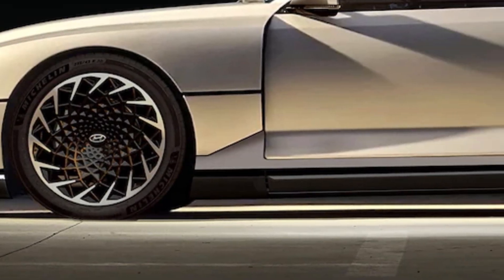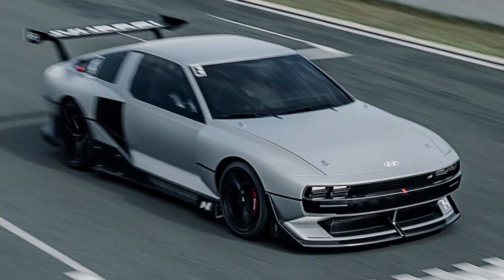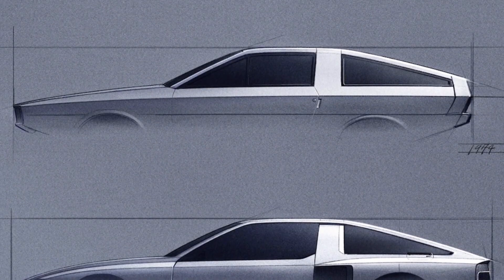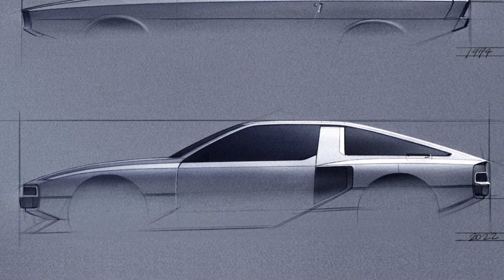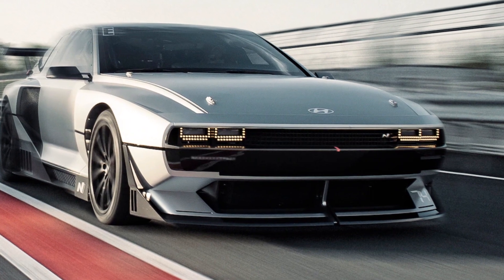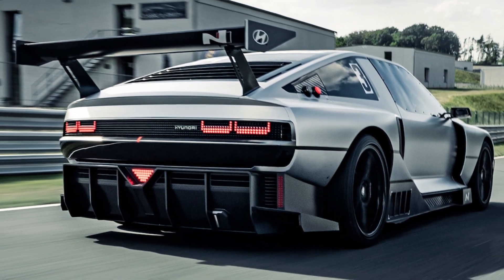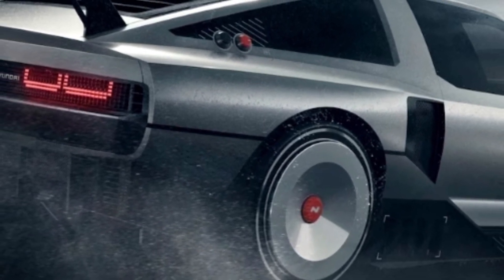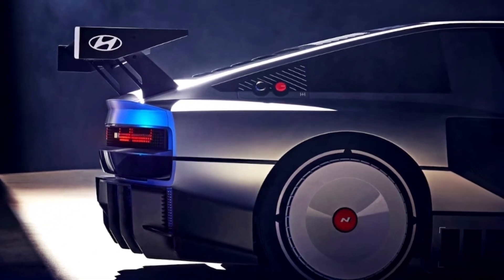Hyundai N Vision 74 Coupe | MIGHT BUILD RADICAL AS NEW-AGE PONY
Hyundai's most popular concept car is getting ready for production, according to one report.

Hello everyone. The channel is new. Car news is regularly shared on this channel. Thanks.